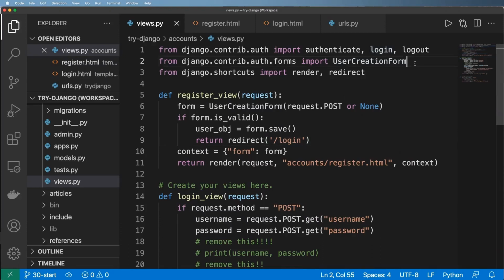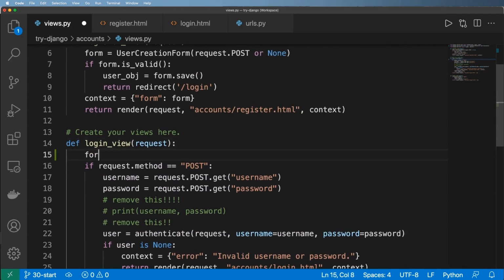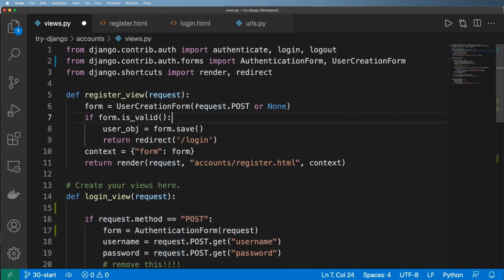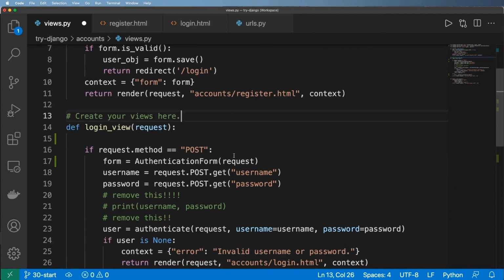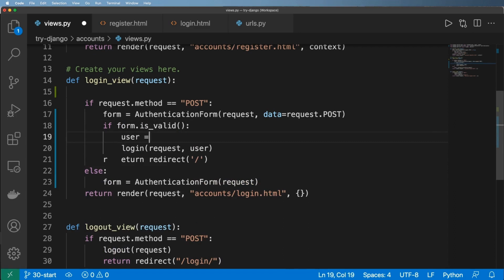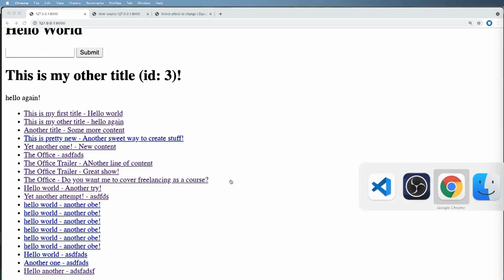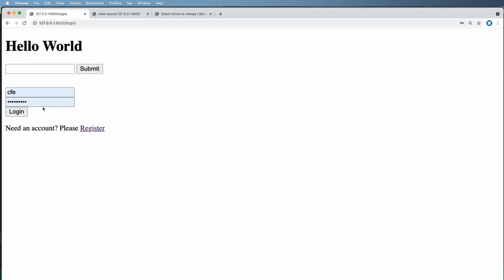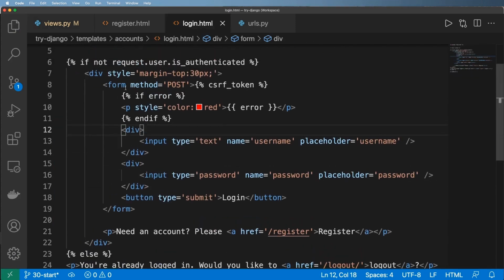30 - Login via Django AuthenticationForm - Python & Django 3.2 Tutorial Series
30 - Login via Django AuthenticationForm - Python & Django 3.2 Tutorial Series